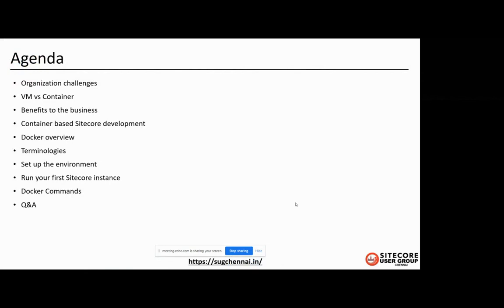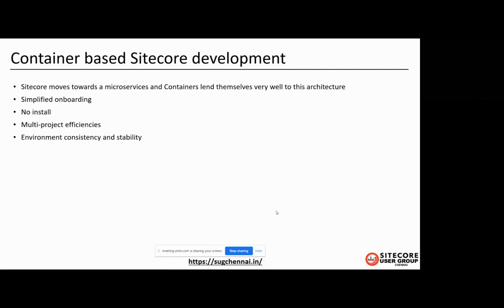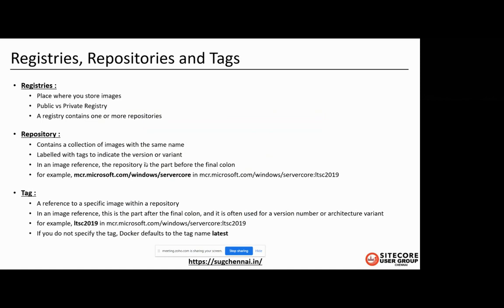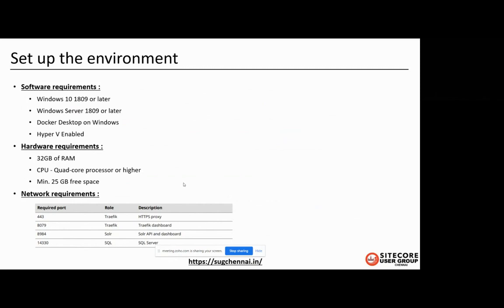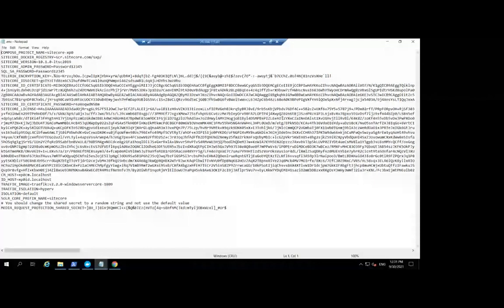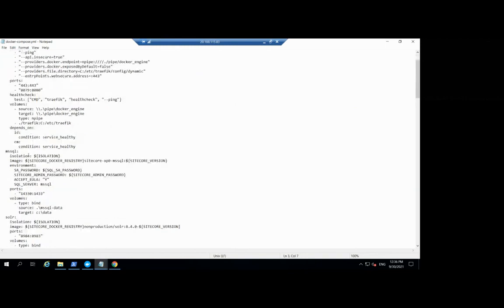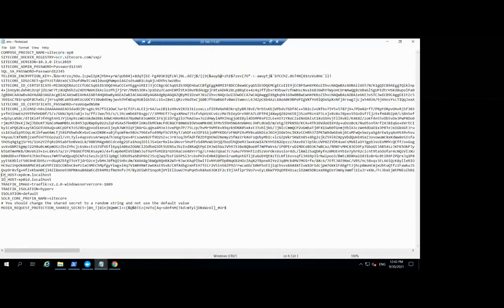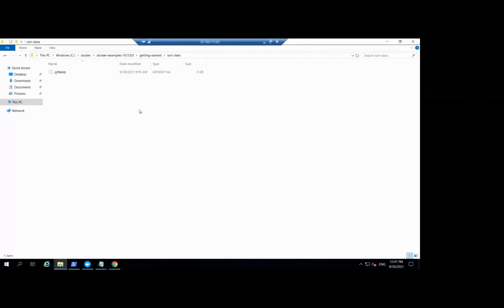Sitecore Docker - Zero to Hero - Part 1